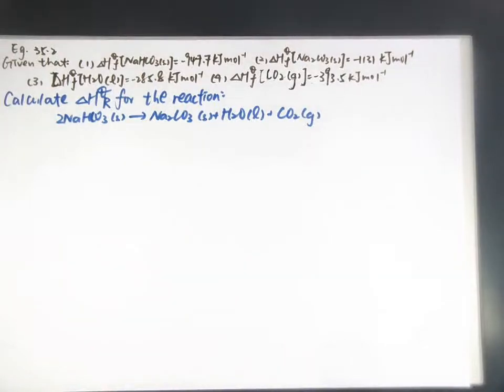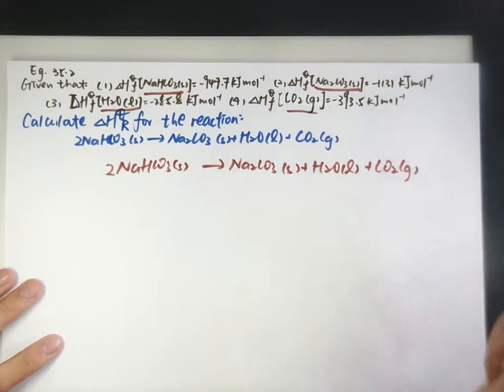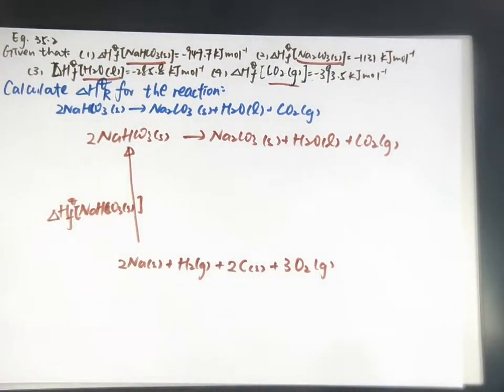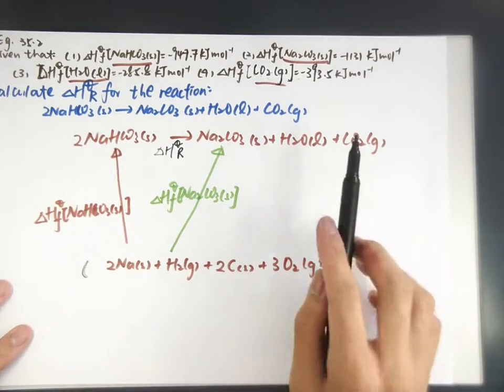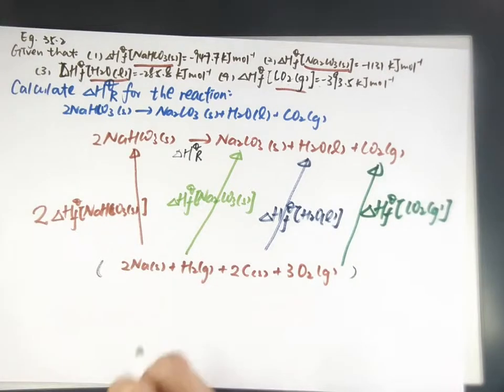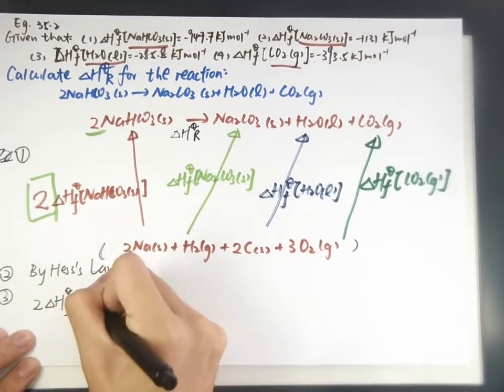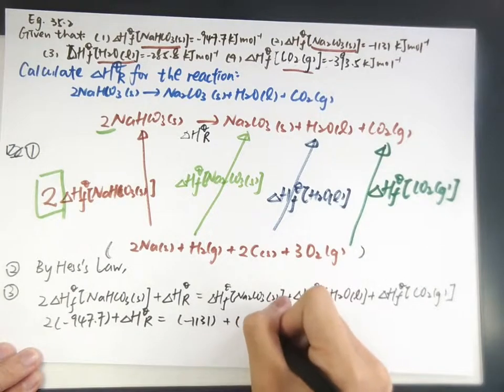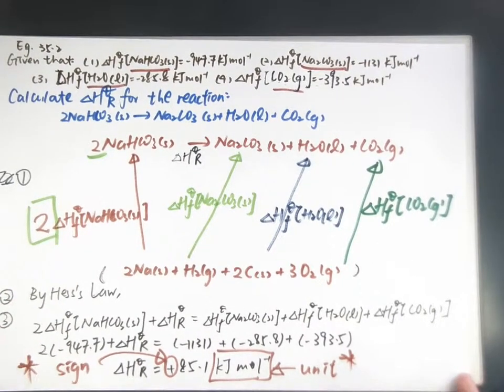Eaxmple 35 2